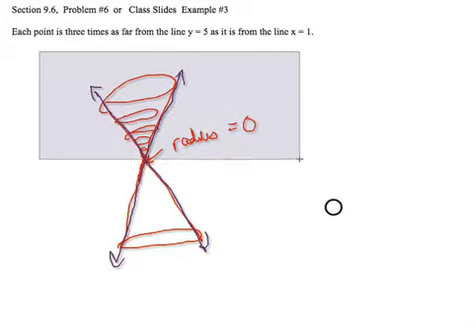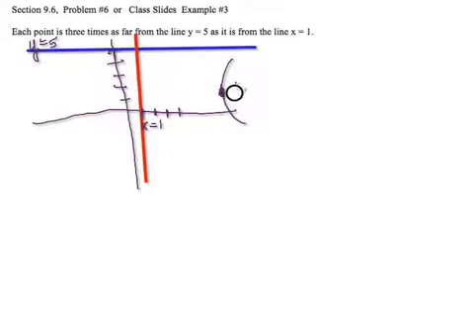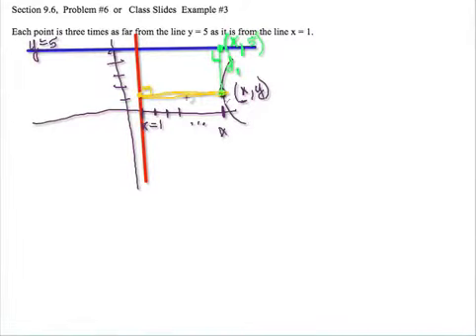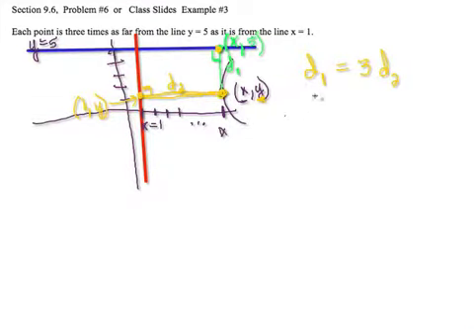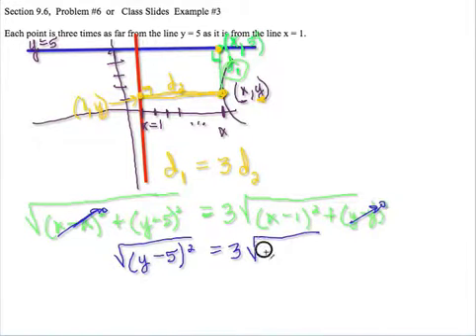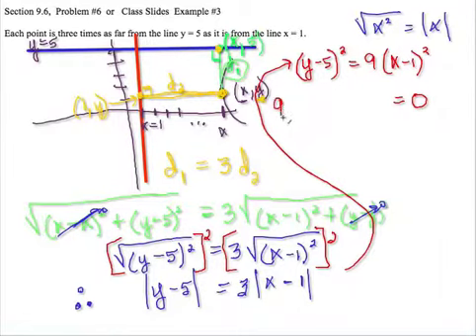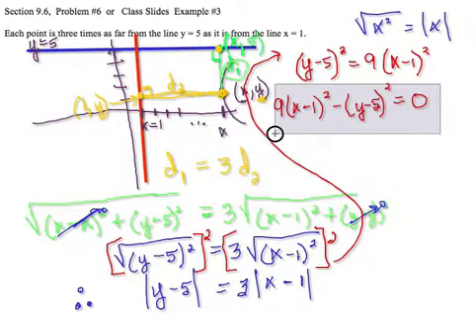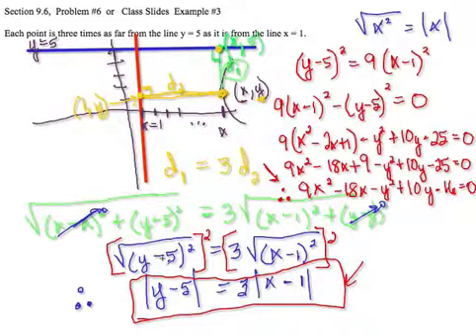Section 9-6, Problem #6